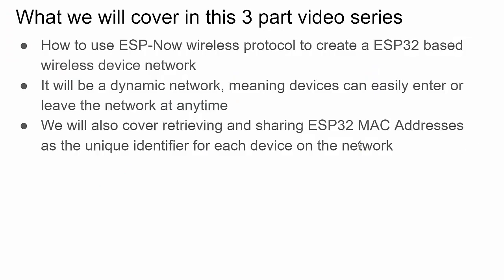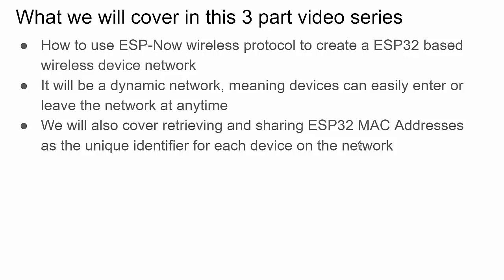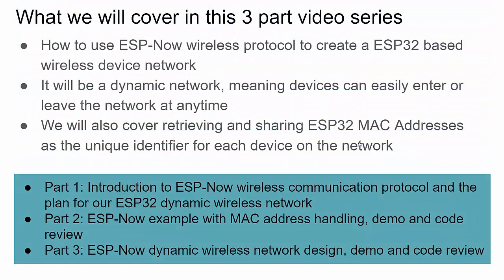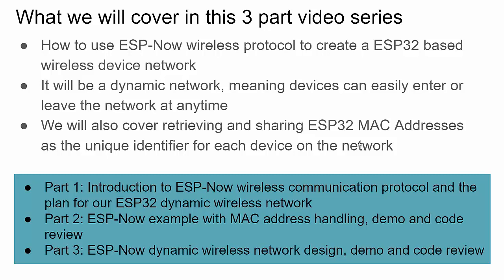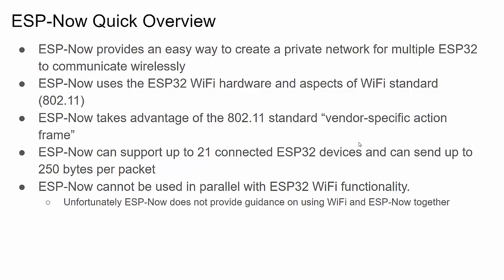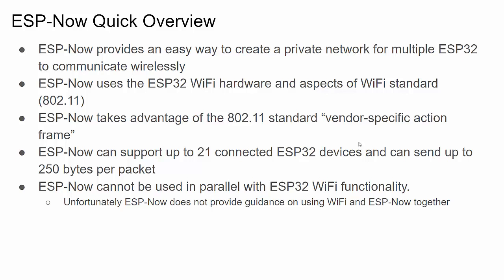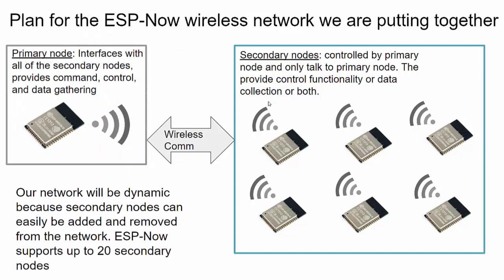Using the ESP-Now Protocol to Create a Dynamic ESP32 Wireless Network Part 1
In this three part series we will design a dynamic wireless network using ESP32 modules and leveraging EXPRESSIF's ESP-NOW communication protocol. In part 1 we provide an overview of the ESP-NOW communication protocol and talk about how our dynamic wireless network will work.